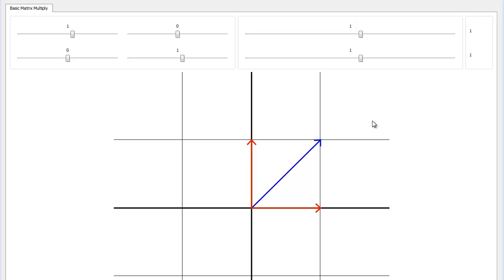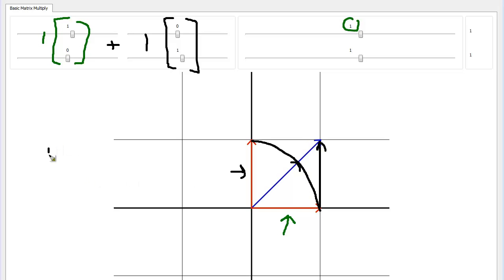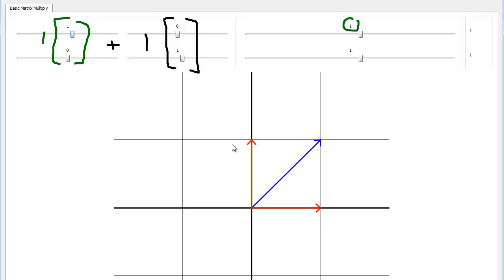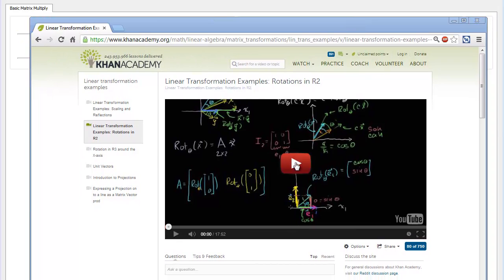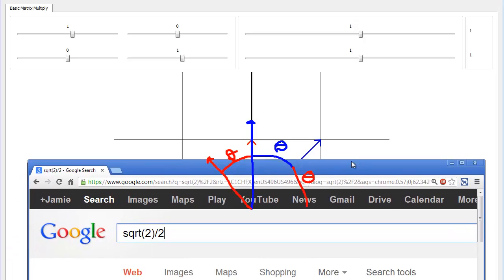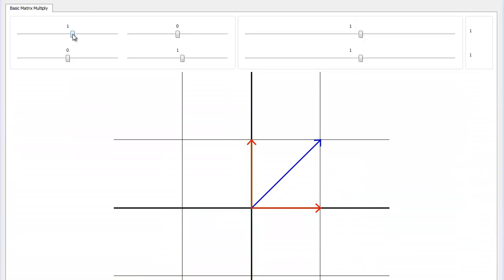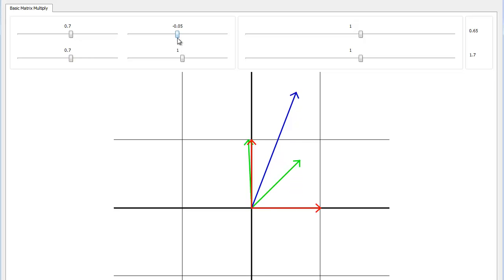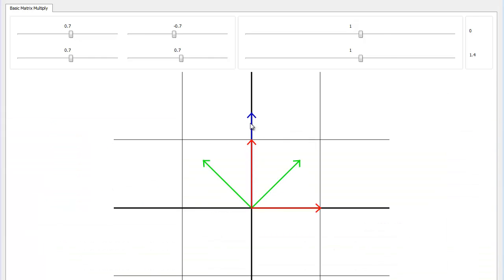Matrix Rotation and Basis Vectors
Jamie King showing how to perform a simple rotation by rotating the basis vectors.